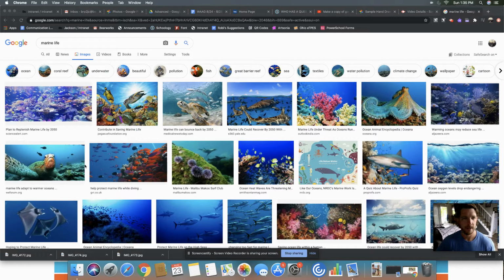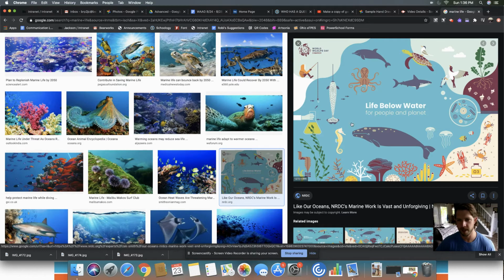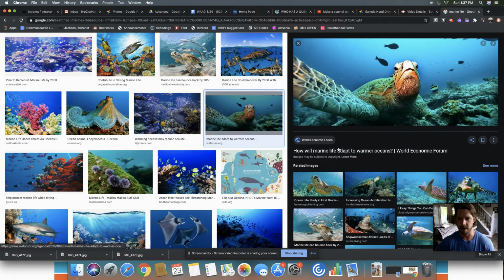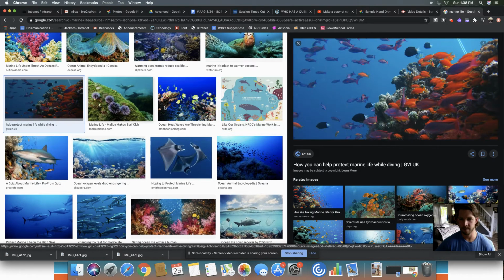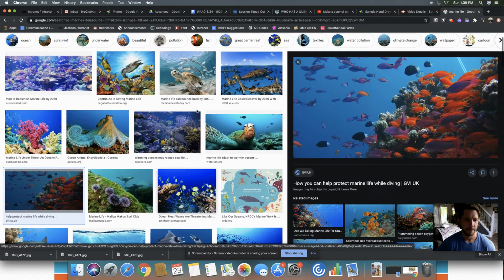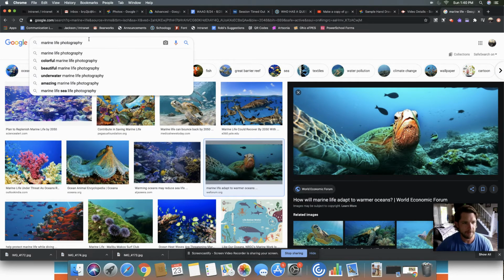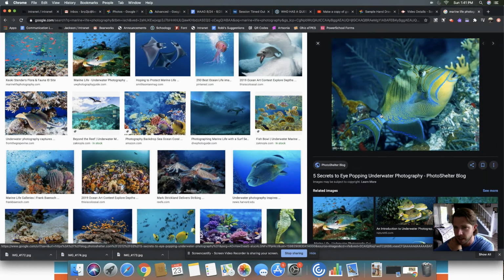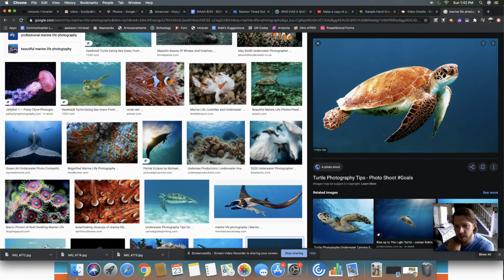Choosing a Reference Photo